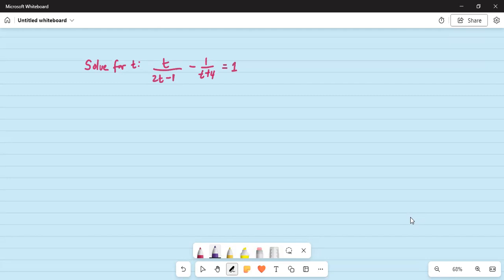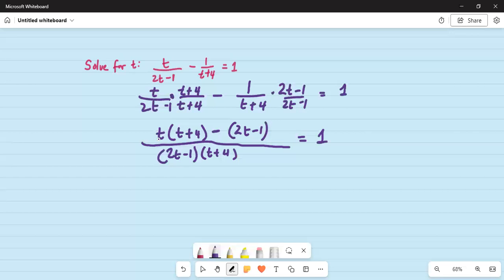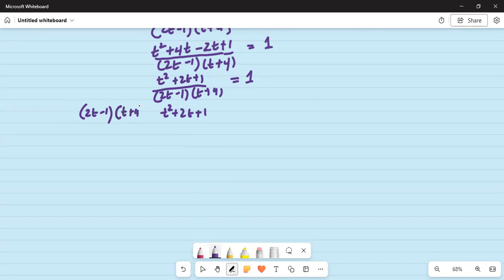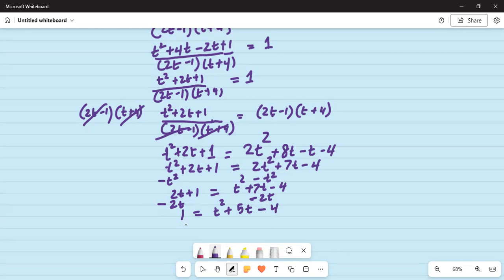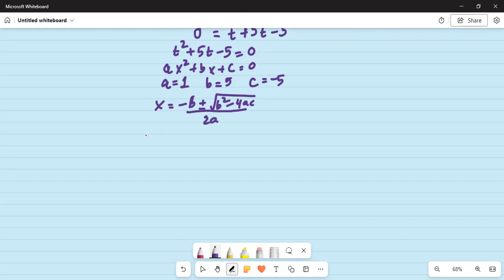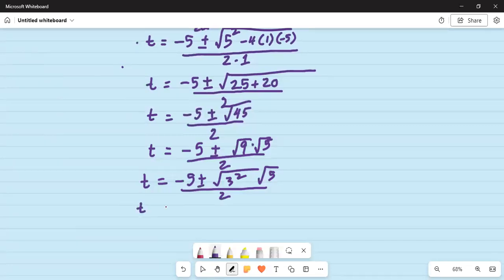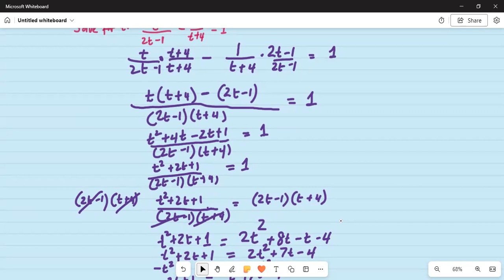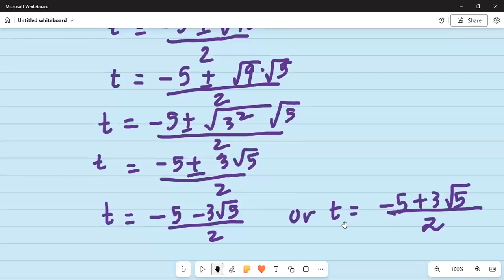Do with me solve an equation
Here I have solved an equation